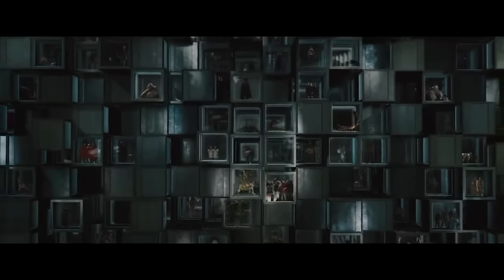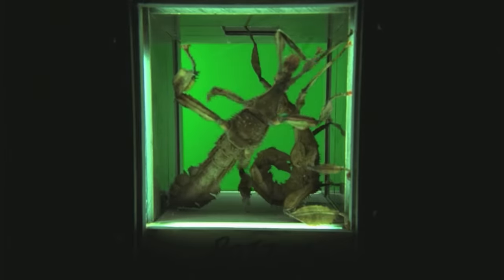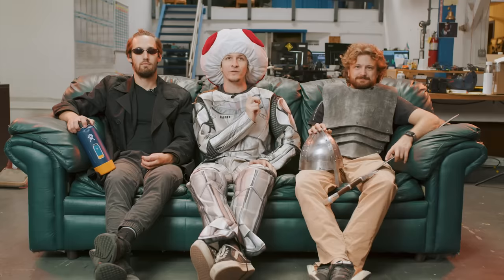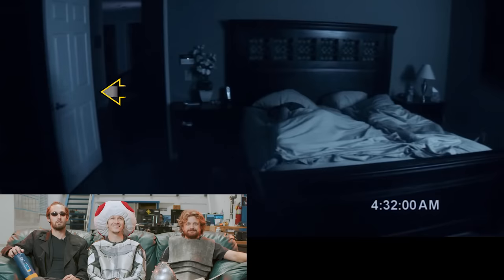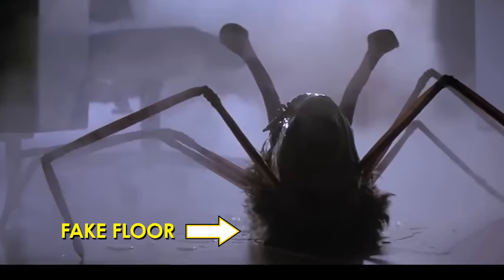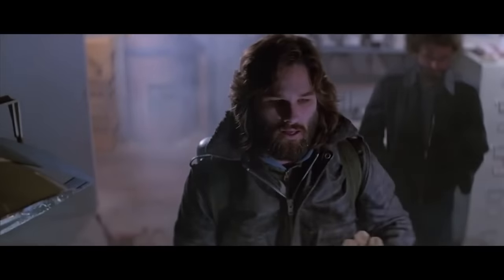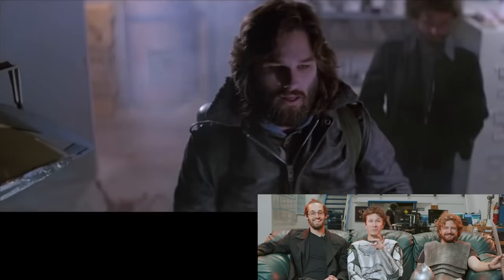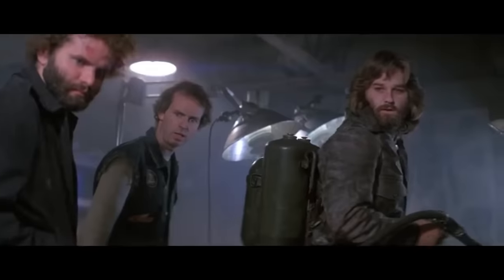VFX Artists React to Bad & Great HALLOWEEN CGi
This Episode ►
Morpheus, Captain Phasmatoad, and a Playmobile Knight sit down to discuss some of the best and worst VFX in your favorite Hollywood horror films! Happy Halloween!